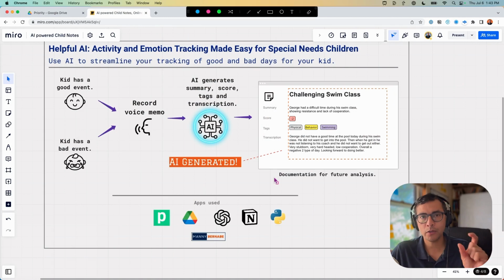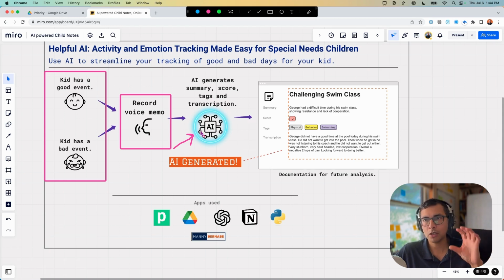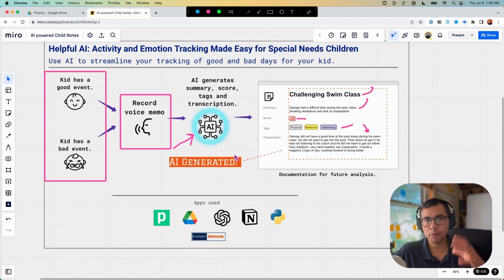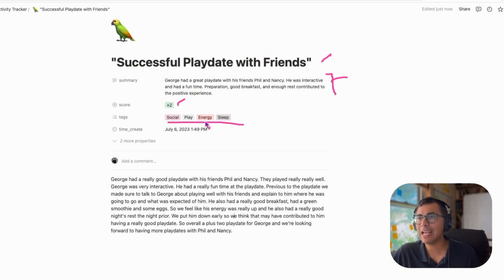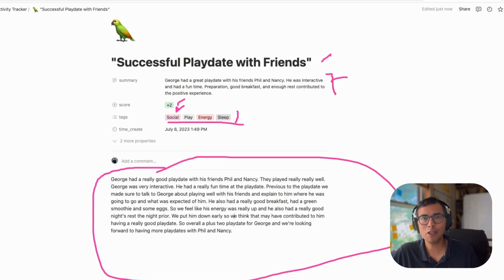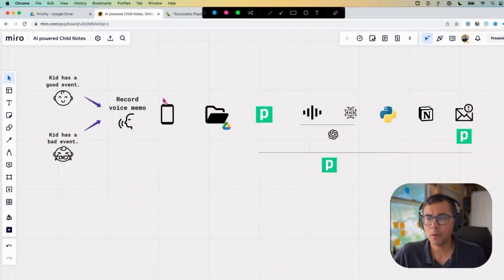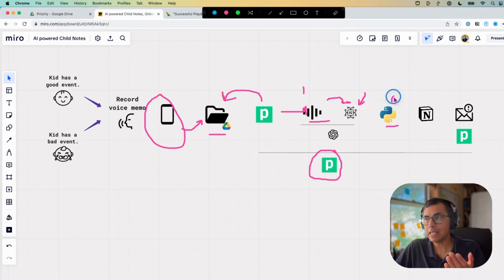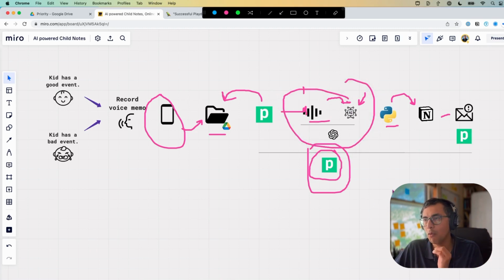Using AI to Simplify Parenting: A Notion Workflow for Sensory Processing Disorder (SPD) Tracking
In today's video, I share an innovative use of AI and workflow automation to help manage and track my son's Sensory Processing Disorder (SPD) symptoms. SPD, a condition where the brain has trouble receiving and responding to information that comes through the senses, can often be complex to navigate and monitor.

I walk you through a comprehensive demo of a streamlined system that I've created using OpenAI's API and Notion. This workflow helps track, organize, and analyze events and behaviors related to my son's SPD. By transcribing voice notes, identifying key elements, and automating the recording of these events, I can focus more on understanding my son's condition rather than the administrative aspect of it.

Highlights of the video:

- Explanation of Sensory Processing Disorder (SPD)
- A detailed look at the necessity for consistent monitoring of SPD
- Demonstration of the AI-enhanced workflow for tracking and understanding SPD symptoms
- Overview of how the AI component works, from voice memo to final output
-The benefits of using this workflow

Whether you're a parent with a child who has SPD, or you're looking for ways to harness the power of AI for personal tasks, this video provides a comprehensive guide on using technology to streamline complex processes.

If you're interested in a more technical breakdown of this workflow, or have any questions, don't hesitate to drop them in the comments section.

I hope you find this use case helpful and informative. Let's explore the power of AI together!